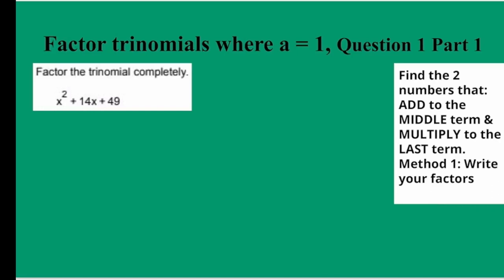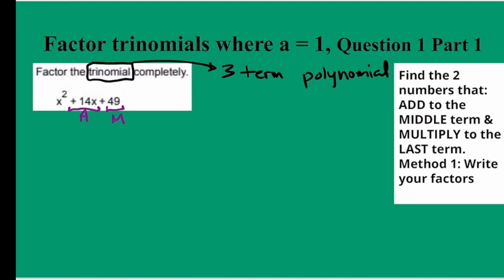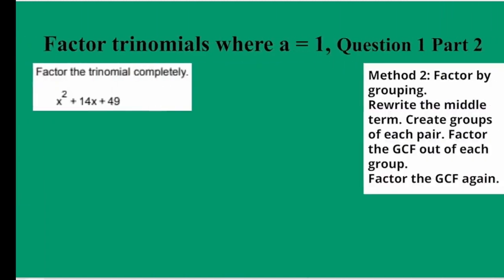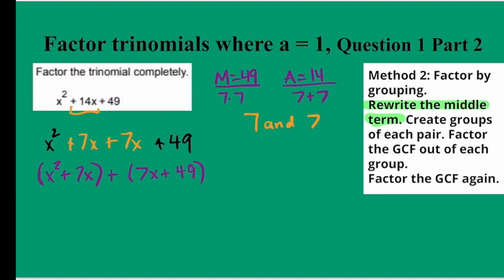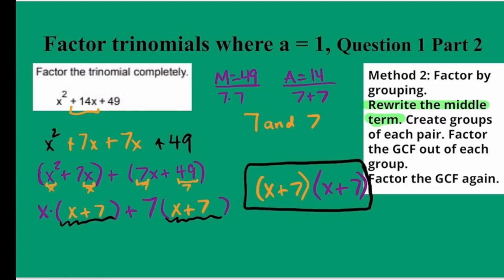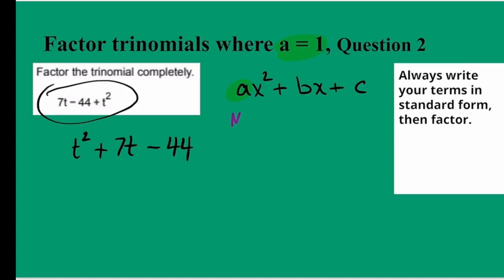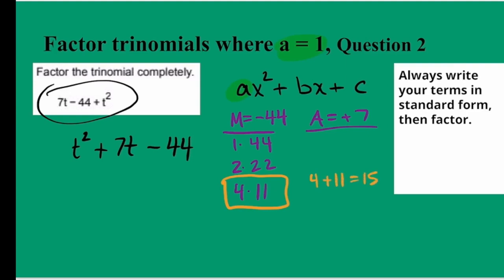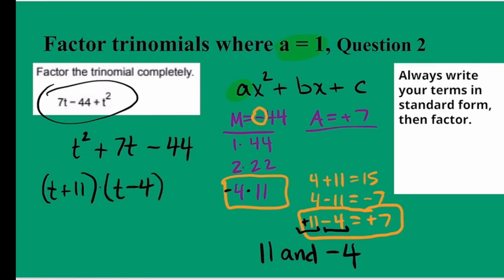Factor trinomials where leading term a 1